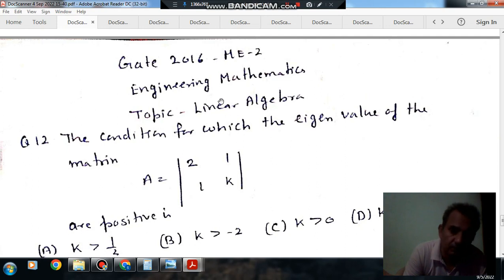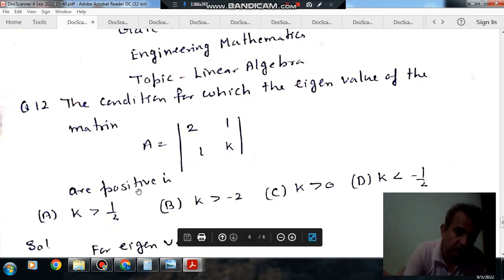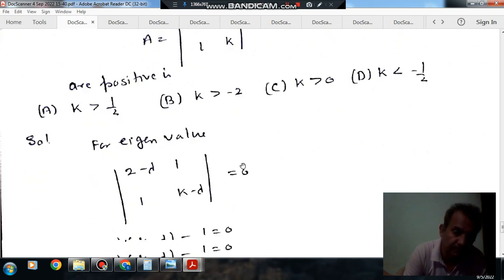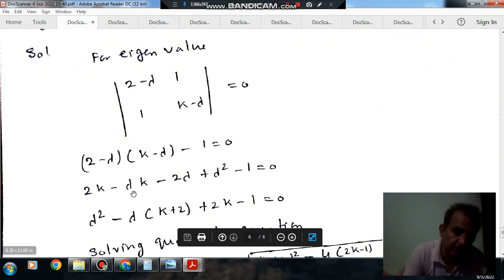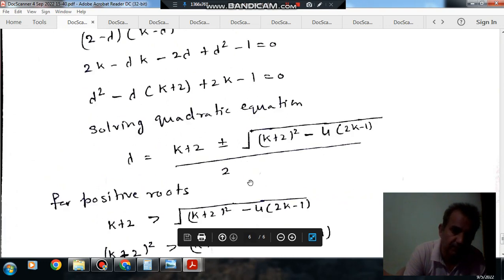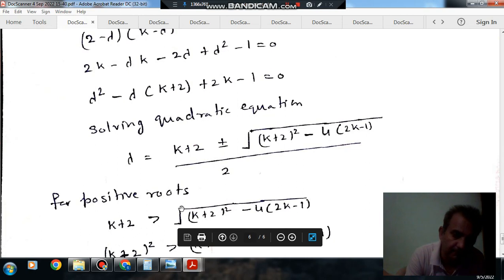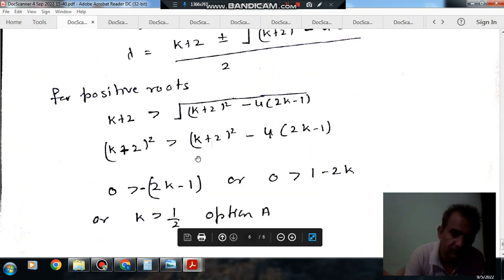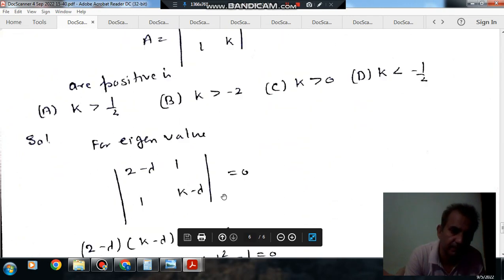Linear algebra (Q12) ( Gate 2016 (ME-02) Engineering Mathematics)